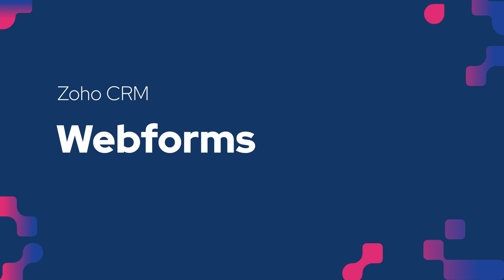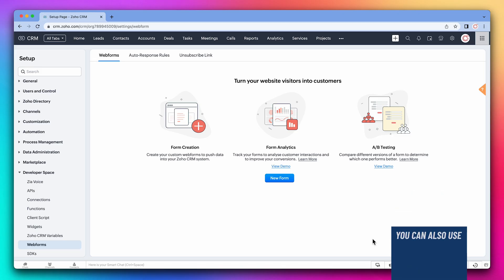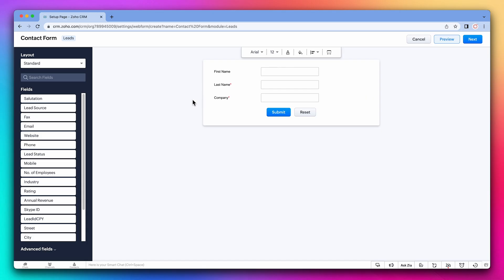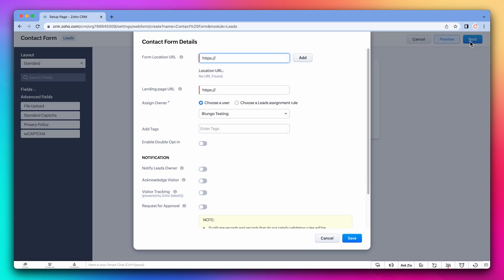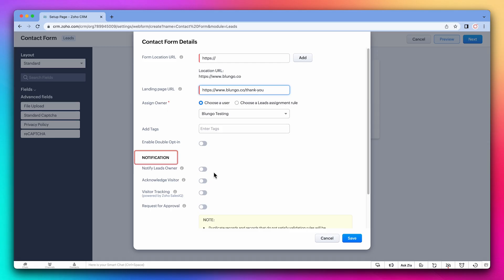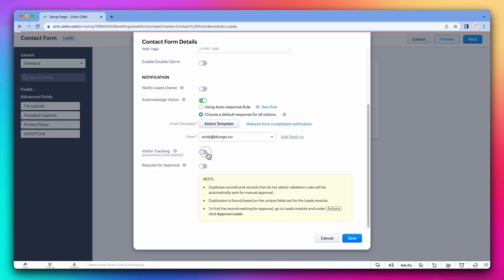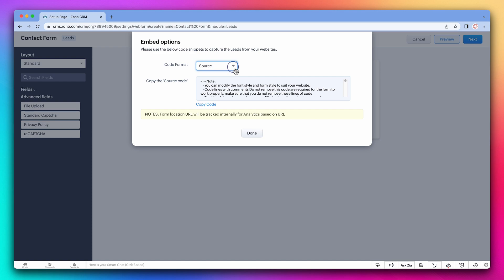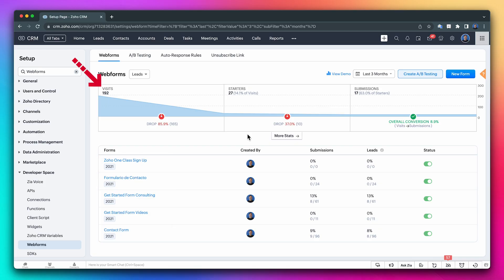Zoho CRM - Webforms - Zoho One Course - Chapter 1, Lesson 8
In this video, you'll learn how to create a webform in Zoho CRM, which can be added to your website to capture lead information. You'll also see how to embed the form on your website and track visitor interactions.